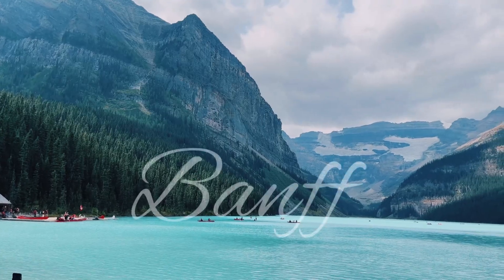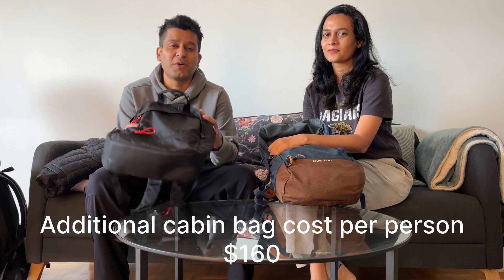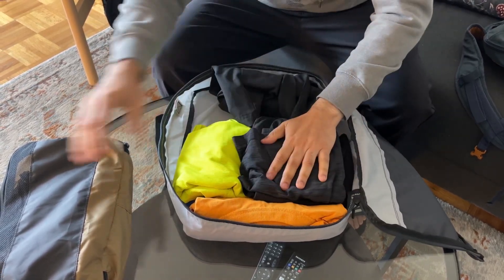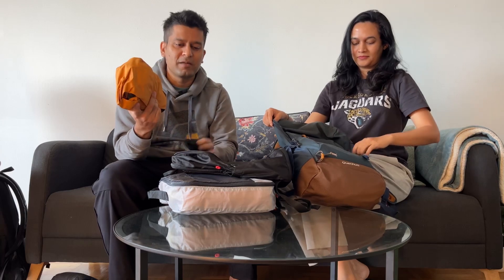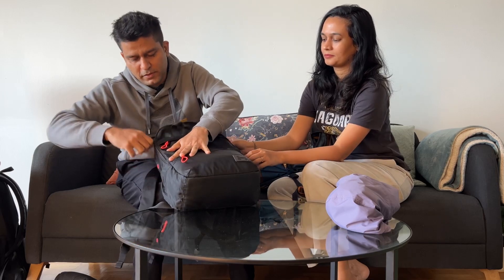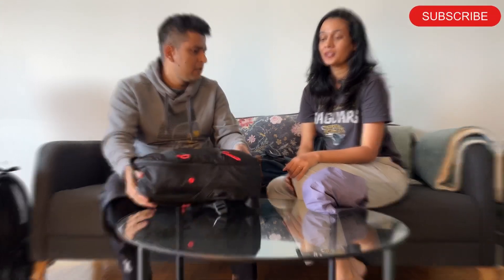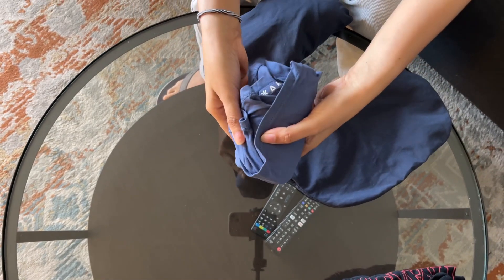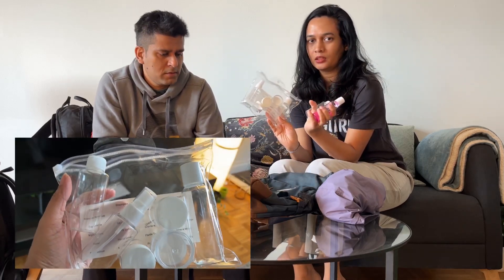How to pack for Banff | Under seat bag pack hacks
Welcome to our travel-savvy adventure in Banff! If you're planning a trip to this breathtaking destination and want to master the art of packing efficiently with just an under seat bag, you're in the right place. Our expert tips and hacks will make your Banff journey a breeze.

Whether you're a hiking enthusiast, wildlife lover, or simply seeking serenity in the Rockies, our Banff travel and packing hacks will ensure you're fully prepared for the adventure of a lifetime.